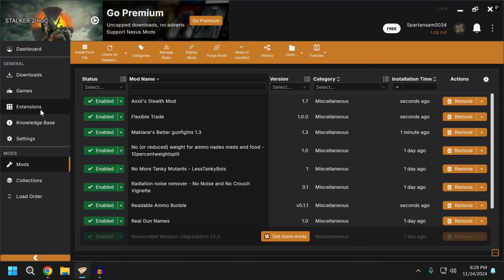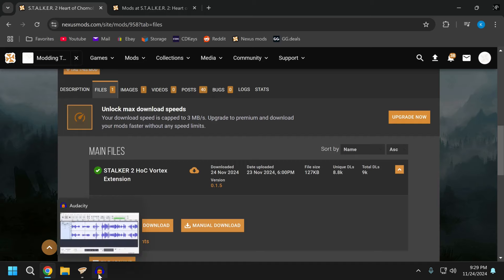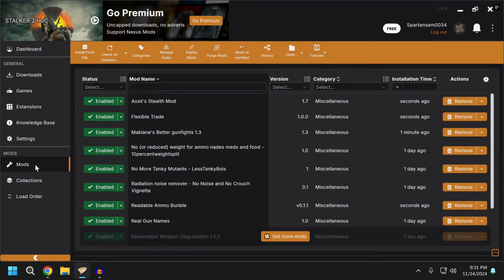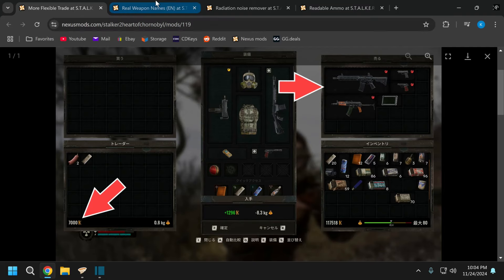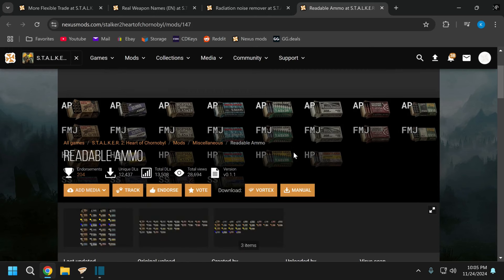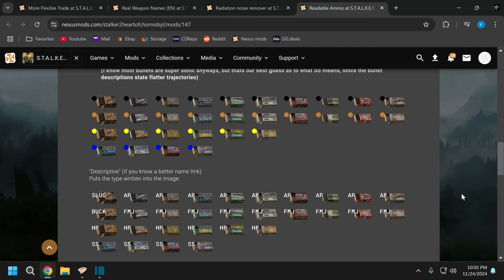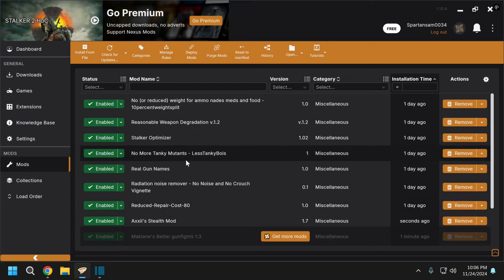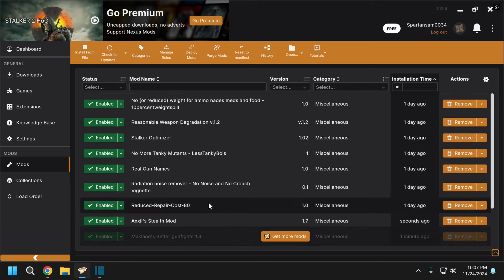How to Mod stalker2 on Game Pass with Vortex